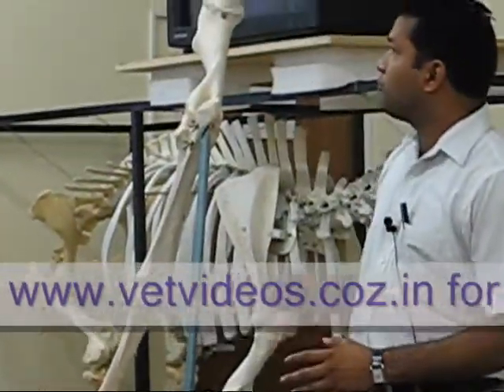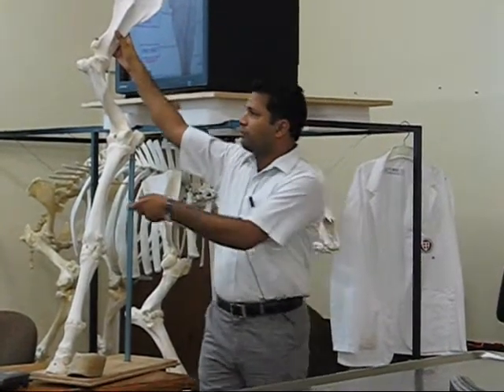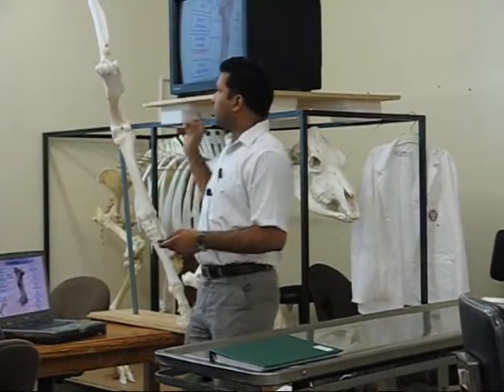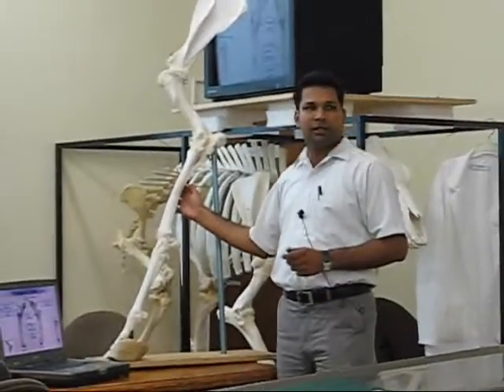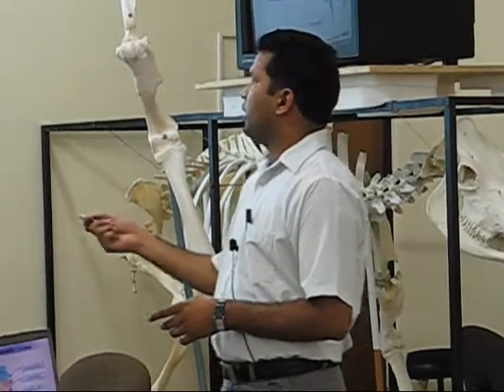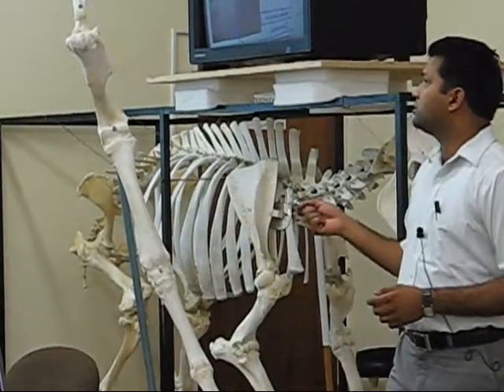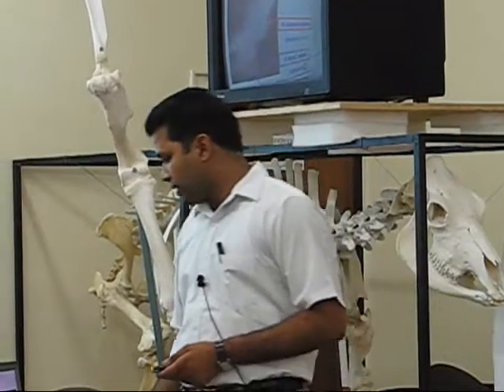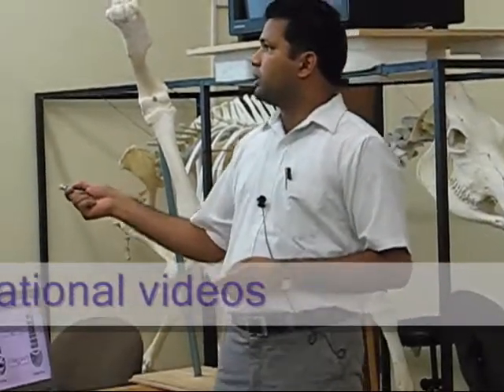Equine Thoracic Limb Osteology Lecture - 2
A class lecture of Dr Rajesh Banga on Osteology of forelimb of horses.

Random keywords: Veterinary, anatomy, dr., rajesh, kumar, Banga, immunology,computer based teaching, pathology, Apollo, college, punjab, jalandhar, kanganiwala, india, bioinformatics, poultry, veterinary medicine, veterinarian, veterinary, pet, medicine, reference, clinic, veterinary hospital, veterinary college, vet student, veterinary student, associations, feline, canine, bovine, equine, ovine, caprine, avian, primate, exotic animal, camelid, zoo, fish, porcine, rodent, reptile, continuing education, animal health, pet health, surgery, theriogenology, pathology, microbiology, parasitology, internal medicine, orthopaedics, anesthesia, infectious diseases, immunotoxicology, immunopathology, immunomodulation, doctor, multimedia, teaching software, cowtherapy, cowpathy, cow urine, panchgavaya, Jaipur, rajasthan, Pantnagar, uttaranchal, GBPUA&T, educational, video, videos, movie, movies, animal, science, wildlife, medicine, pathology, camel, horse, dog, cat, ovariohysterectomy, spay, castration, IVRI, cow, cattle, tiger, dentist, dentistary, buffalo, rabbit, snake, reptiles, brain, neuroscience, neuroanatomy, neurology, hoof, muscle, joint, myology, arthrology, osteology, lecture, laboratory, demonstration, fish, avian, bird, thoracic, physiology, pelvic, epithelium, cartilage, bone, blood, endocrine, digestive, cardiovascular, cardiology, PDA, urinary, genital, biopsy, autopsy, sample, immune system, immunity, humoral, cellular, public health, suture, repair, fracture, ear, eye, canal, ablsion, anal sac removal, stomach tube, nasal tube, X ray, blood pressure, internet, crow, online, interesting, motivating, educating, histology"

R & R Banga